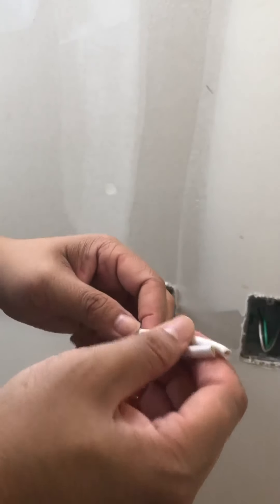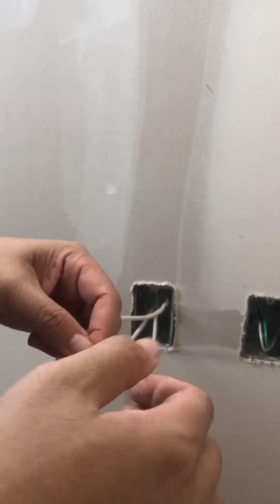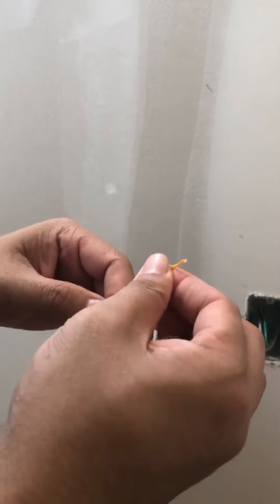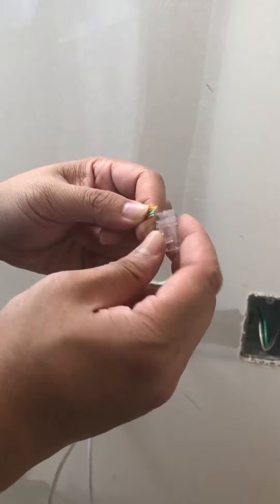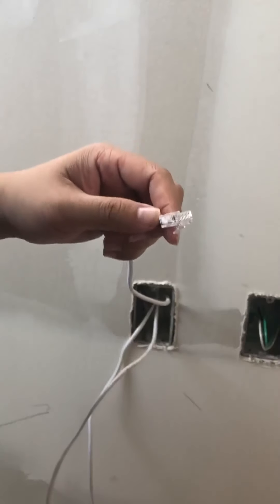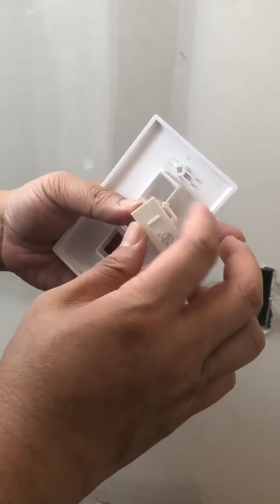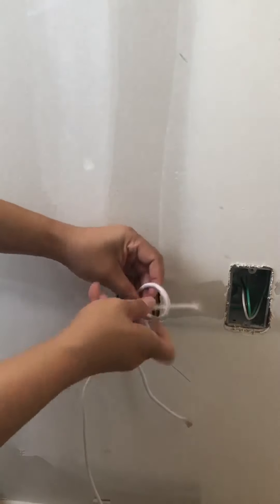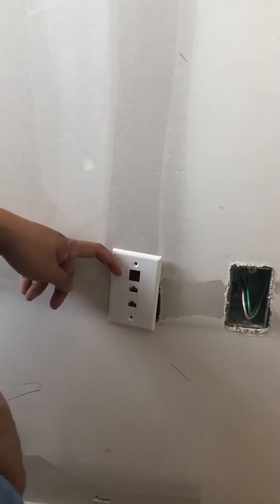Install RJ45 Pass Through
Simple installation for RJ45 pass through cable.

Here is the link to purchase the tools:
1. RJ45 Pass Through Connector
2. Pass Through Crimper
3. Ethernet Cable Boots
4. Face Plate
5. Ethernet Female to Female